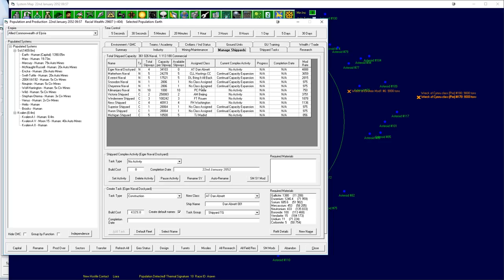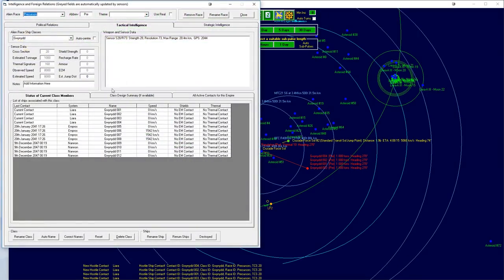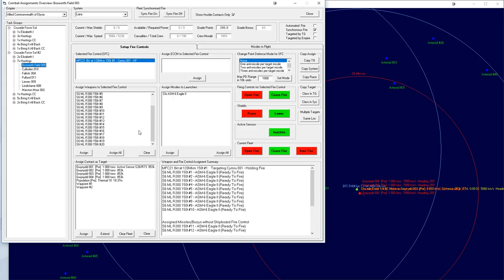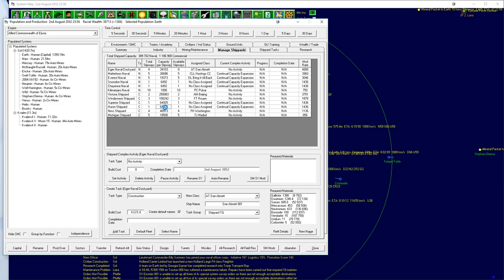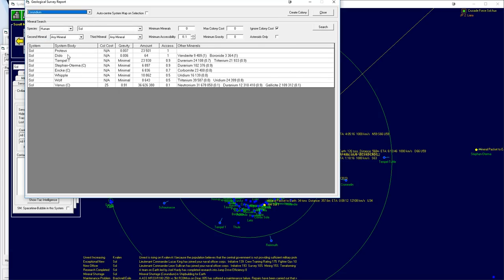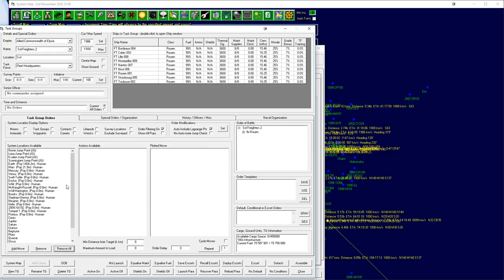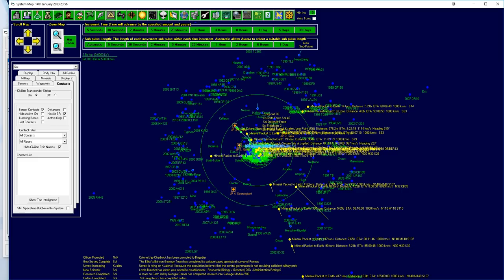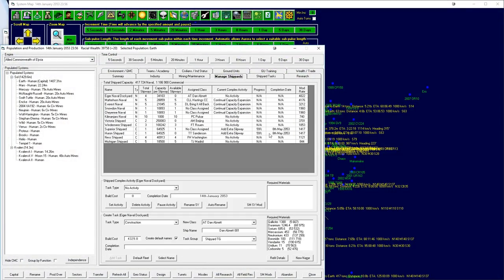AURORA 4X | Precursor Invasion Part 20 - Aurora 4x Let's Play Tutorial Gameplay